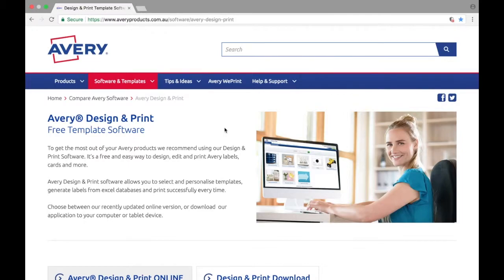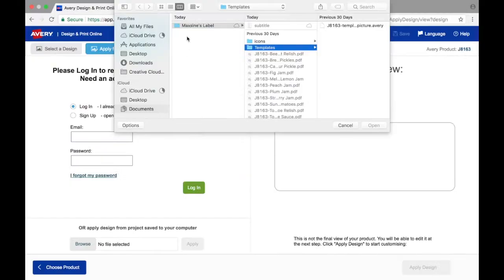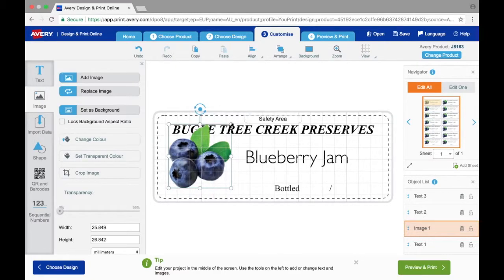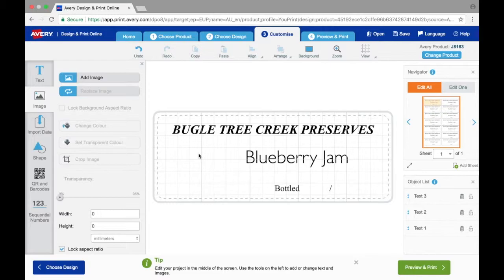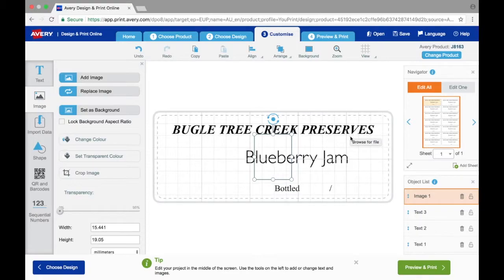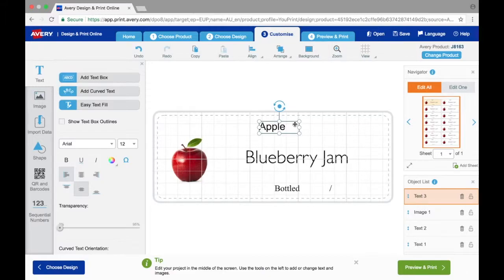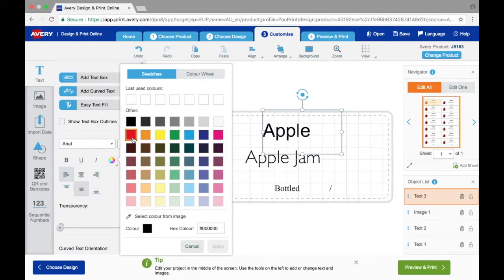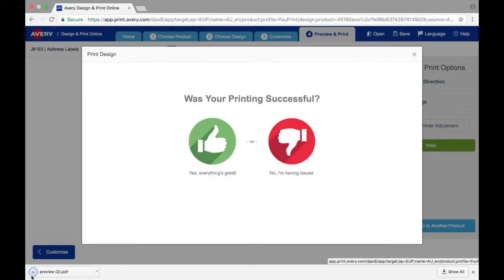How to make a new label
This is a video for Bill and Maxsine. This video shows how to make a new label with Avery product(J8163)